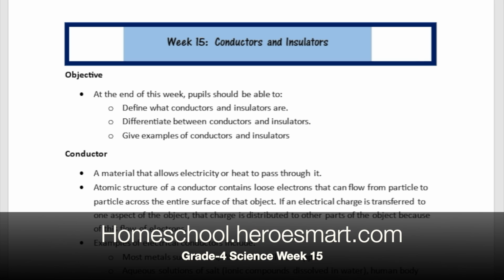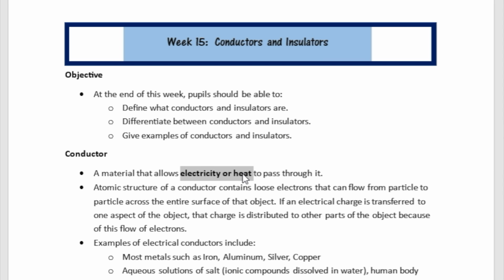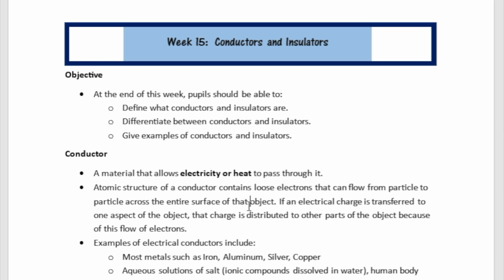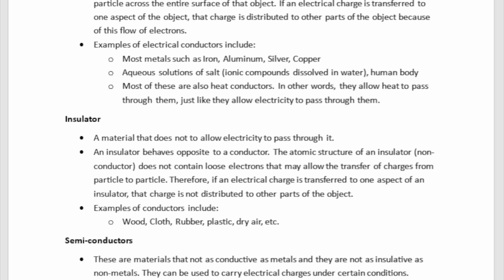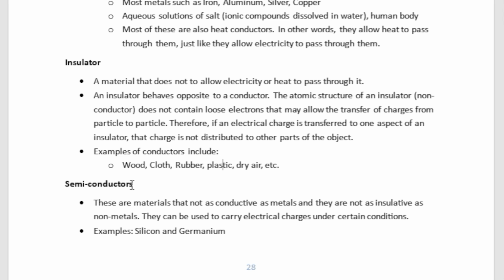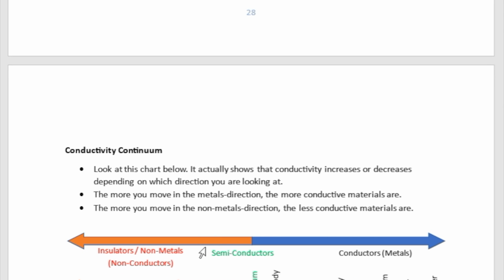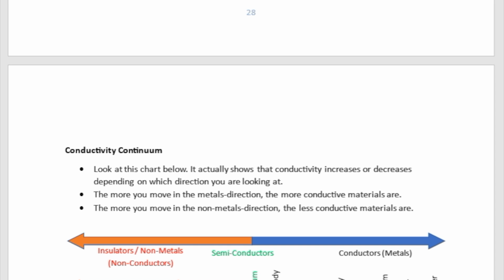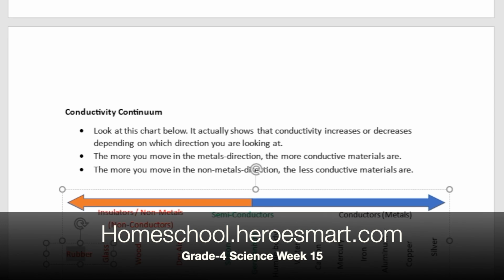Grade 4 Science Week 15 - Free Homeschooling Video